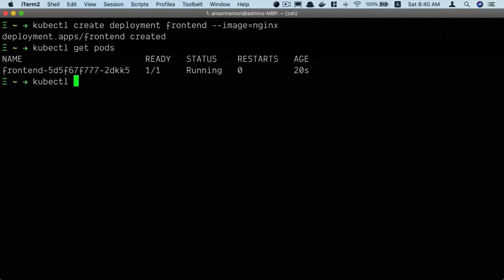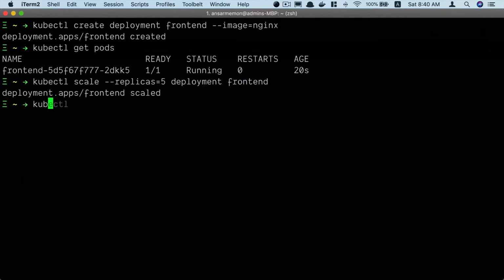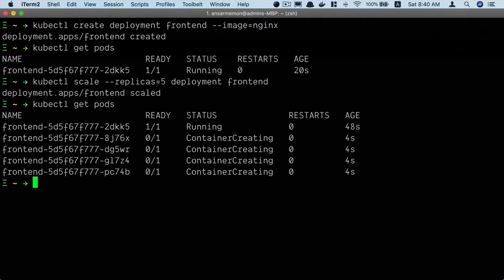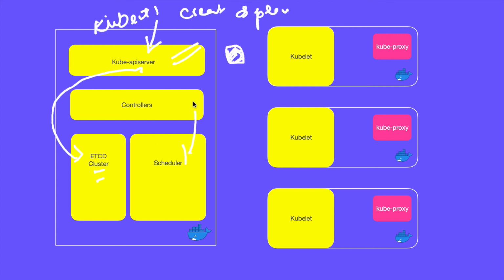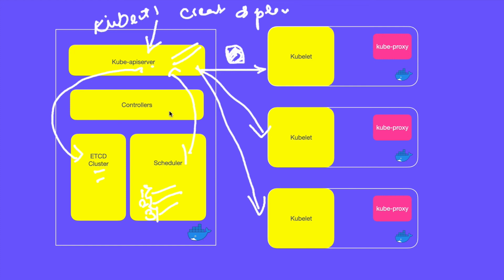Kubernetes Architecture Explained | How Kubernetes Works?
Kubernetes Architecture explained in plain English!

Kubernetes is a very powerful tool for monitoring and managing the application container deployments. In this video, we take a deep dive and understand the architecture of Kubernetes.

0:00    ⏩   Intro
1:12    ⏩   Demo of Kubernetes commands
2:22    ⏩   What is a cluster?
3:48    ⏩   Worker node components
4:13    ⏩   Worker node components - kubelets
5:06    ⏩   Worker node components - kube-proxy
6:36    ⏩   Master node components - kube-apiserver
7:52    ⏩   Master node components - ETCD cluster
8:59    ⏩   Master node components - controller manager
10:24  ⏩   Master node components - Scheduler
11:20  ⏩   Connecting the dots